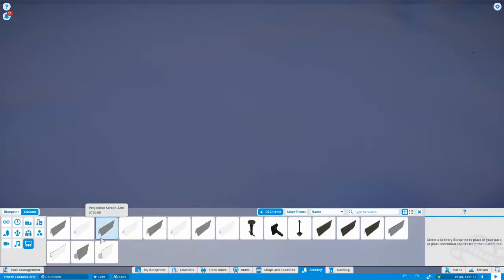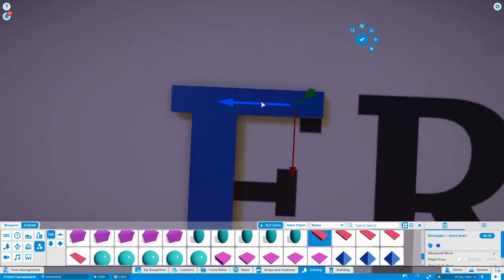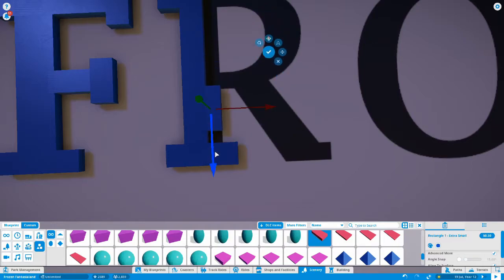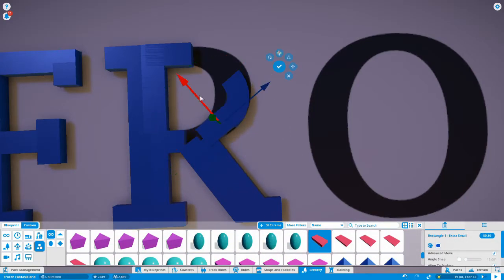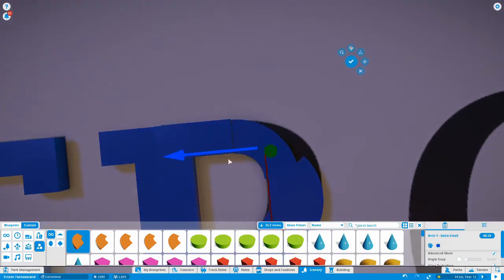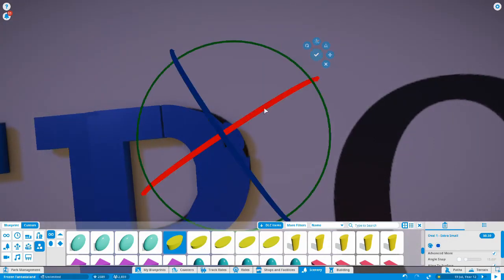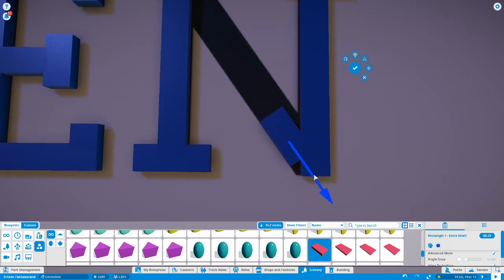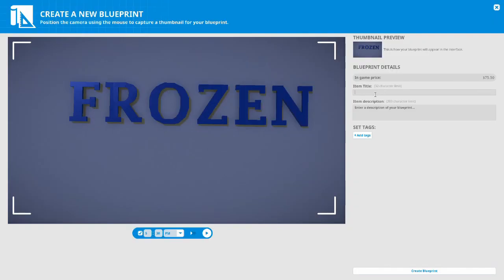Planet Coaster - Custom Text Tutorial - How to put custom text into your game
This tutorial shows you how to make accurate custom text within Planet Coaster using a text image on a billboard to build the text over with custom shapes.